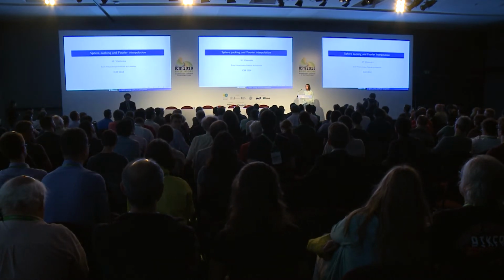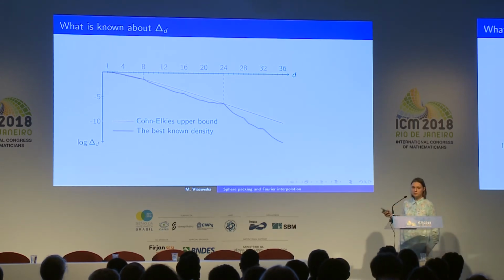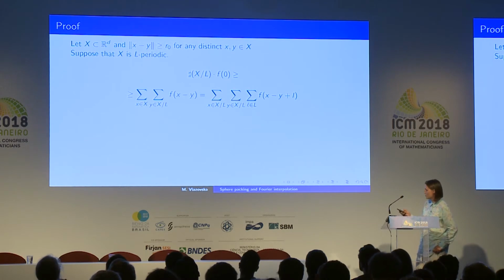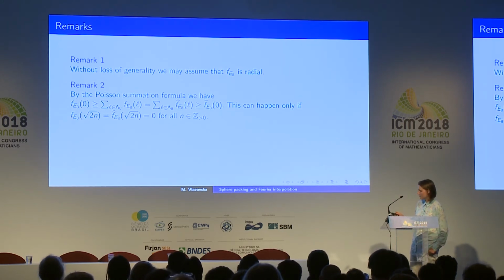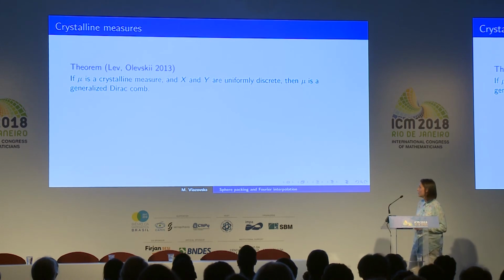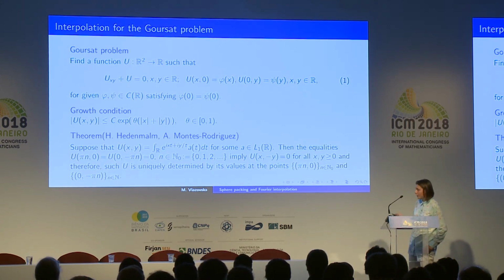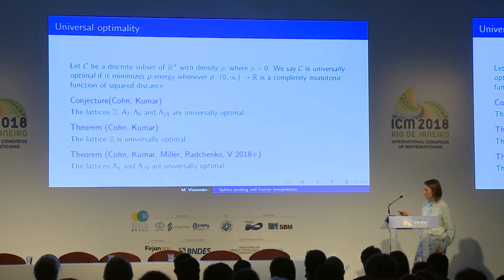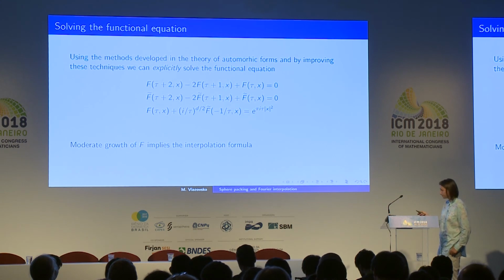Sharp sphere packings – Maryna Viazovska – ICM2018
Number Theory | Combinatorics
Invited Lecture 3.1 | 13.1
Sharp sphere packings
Maryna Viazovska

Abstract: In this talk we will speak about recent progress on the sphere packing problem. The packing problem can be formulated for a wide class of metric spaces equipped with a measure. An interesting feature of this optimization problem is that a slight change of parameters (such as the dimension of the space or radius of the spheres) can dramatically change the properties of optimal configurations. We will focus on those cases when the solution of the packing problem is particularly simple. Namely, we say that a packing problem is sharp if its density attains the so-called linear programming bound. Several such configurations have been known for a long time and we have recently proved that the E₈ lattice sphere packing in ℝ⁸ and the Leech lattice packing in ℝ²⁴ are sharp. Moreover, we will discuss common unusual properties of shared by such configurations and outline possible applications to Fourier analysis.